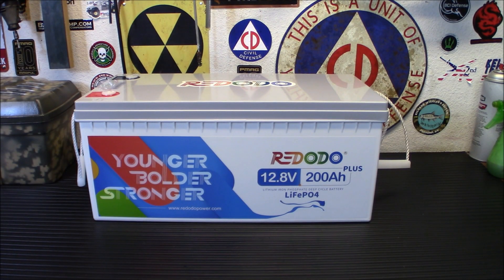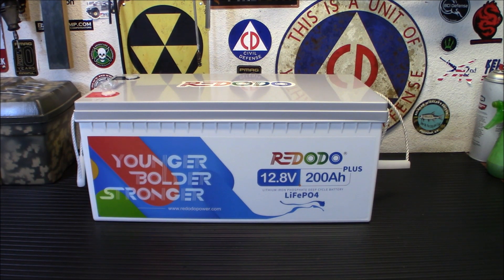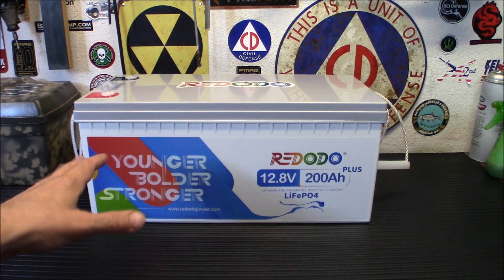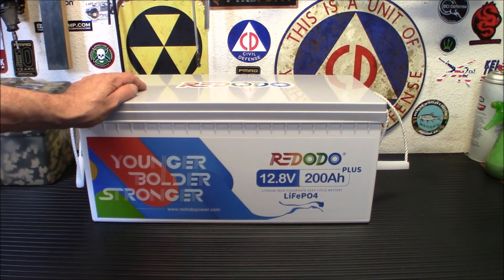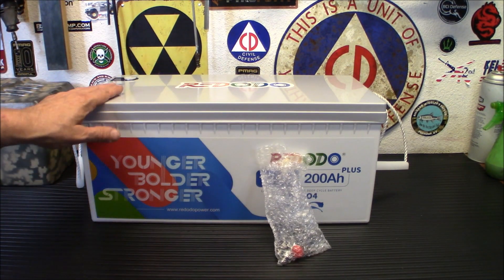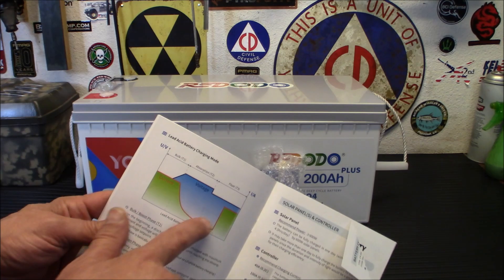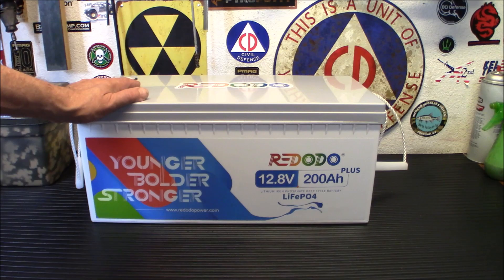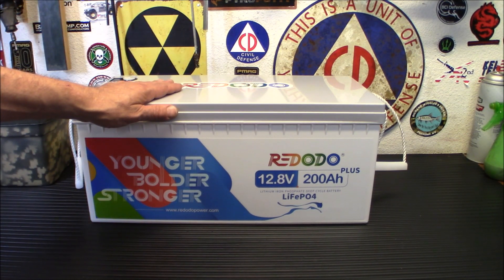Awesome Solar Upgrade: Redodo 12.8V 200Ah Plus LiFePO4 Battery